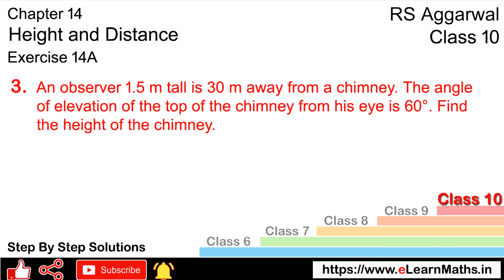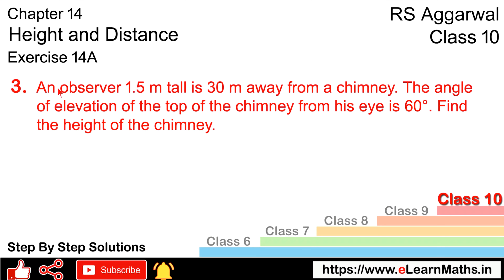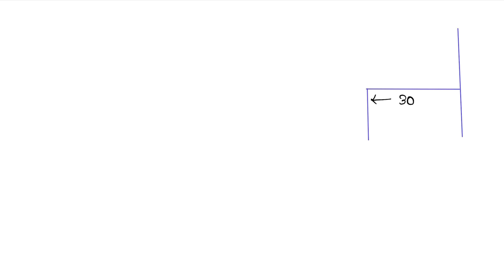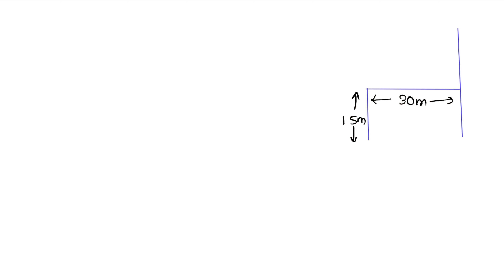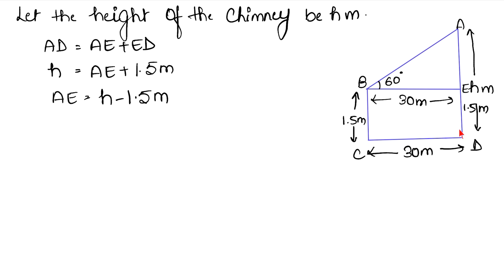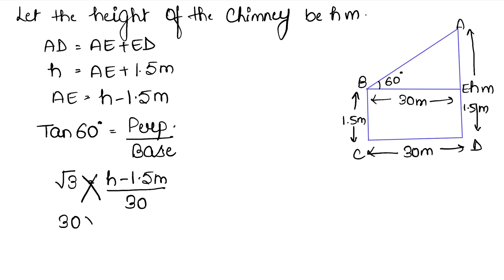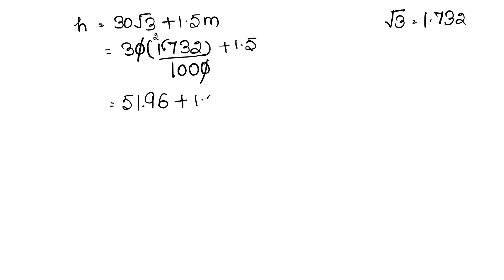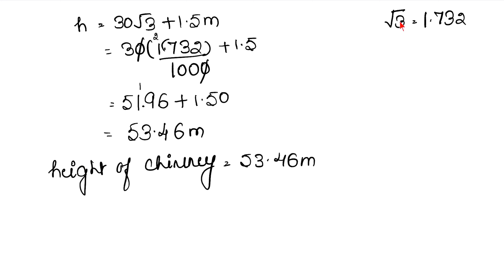Height and Distance | Class 10 Exercise 14A Question 3 | RS Aggarwal | Learn Maths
Book - RS Aggarwal
Class - 10
Chapter - 14 - Height and Distance
Exercise - 14A
Question - 3
Welcome to Learn Maths. This video will solve Question 3  of exercise 14A. Please share your queries and feedback in the comments section.

Regards,
Garima Agarwal